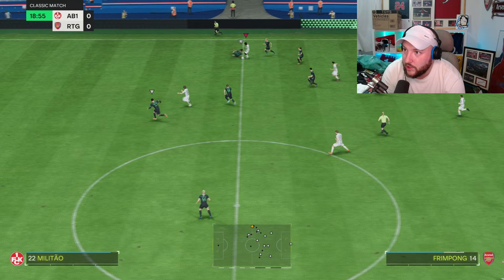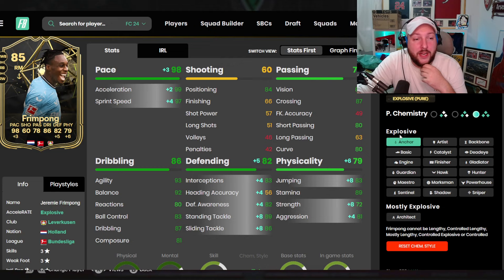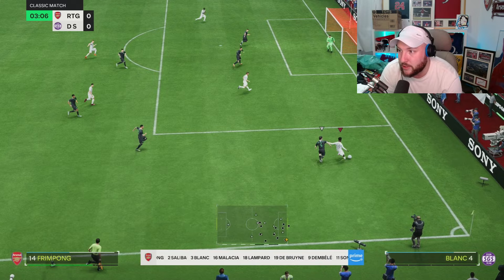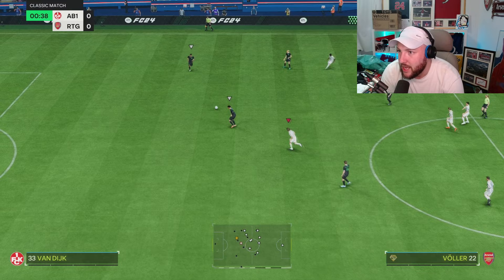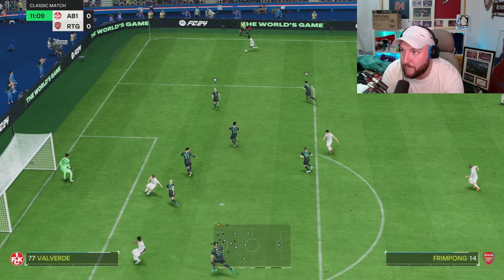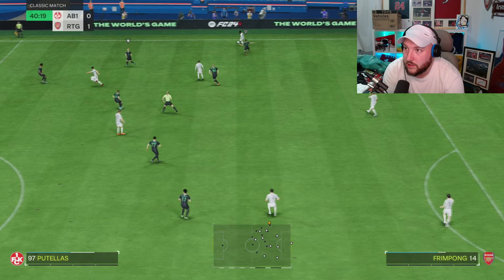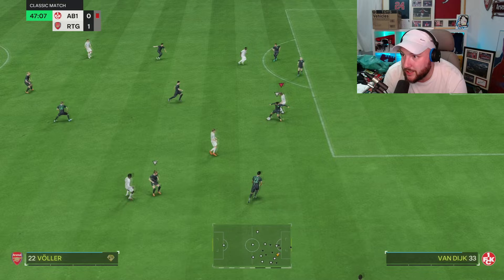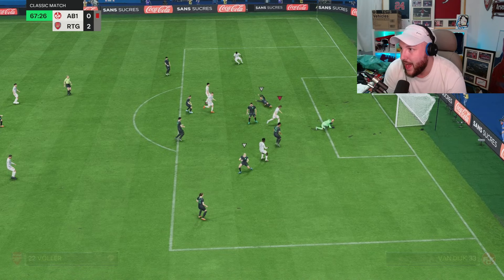85 TOTW FRIMPONG PLAYER REVIEW FC 24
In today's Ea sports FC 24 Player review we are looking at 85 TOTW FRIMPONG.